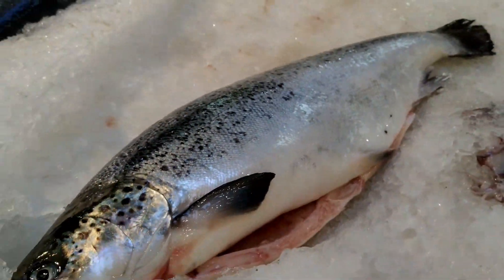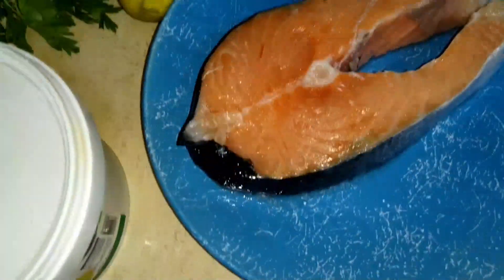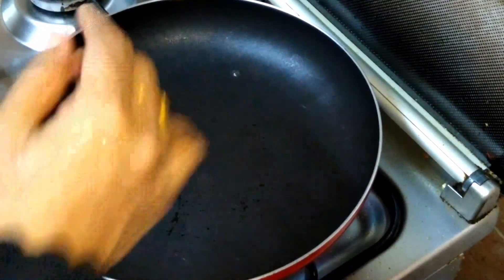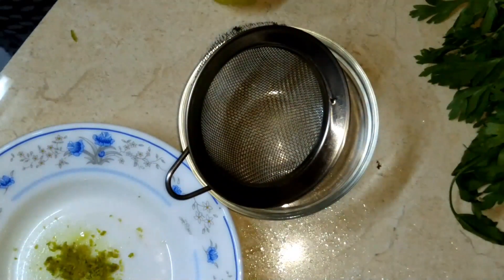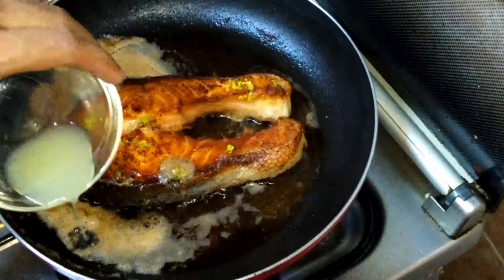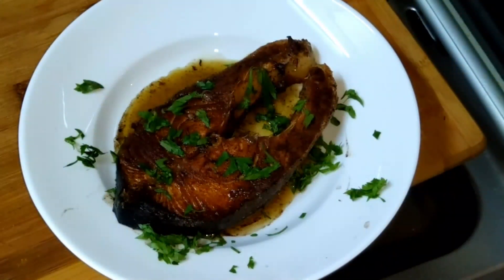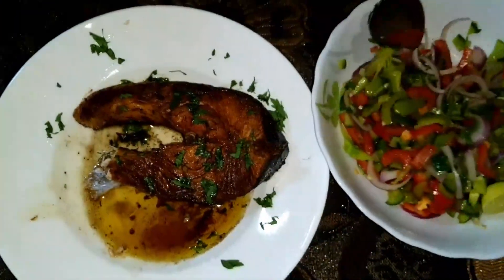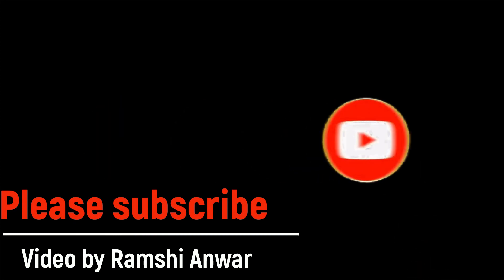SALMON Recipe with LEMON BUTTER SAUCE | Subtitles *CC Included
മത്സ്യവും കക്കയിറച്ചിയും സ്വാഭാവികമായും കാർബോഹൈഡ്രേറ്റ് കുറവാണ്, ഇത് കെറ്റോ, ലോ കാർബ് അല്ലെങ്കിൽ പ്രമേഹ ഭക്ഷണക്രമം പിന്തുടരുന്നവർക്ക് മികച്ച ഓപ്ഷനാണ്. കെറ്റോജെനിക് ഭക്ഷണത്തിൽ ഉപയോഗിക്കുന്ന ഏറ്റവും സാധാരണമായ മത്സ്യ ഇനം സാൽമൺ ആണ്, കാരണം അതിൽ പ്രോട്ടീൻ അടങ്ങിയിട്ടുണ്ട്, മാത്രമല്ല ഒമേഗ -3 ഫാറ്റി ആസിഡുകളും.

Salmon Fish is the one of best fish supported in KETO , it gives best protein , Good Fat and Omega 3 Fatty Acids ..